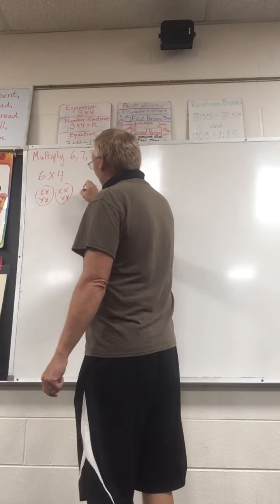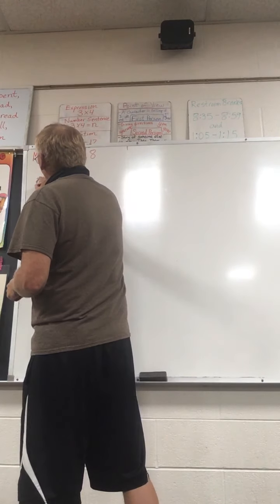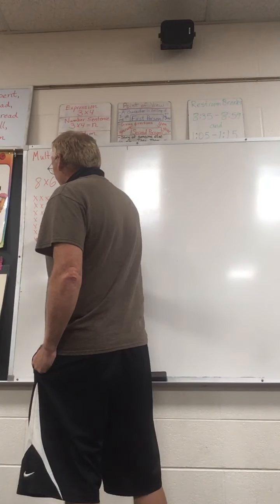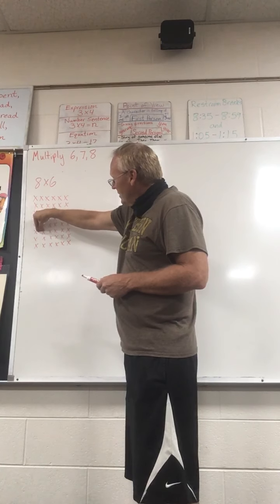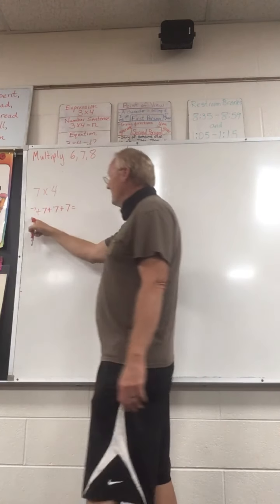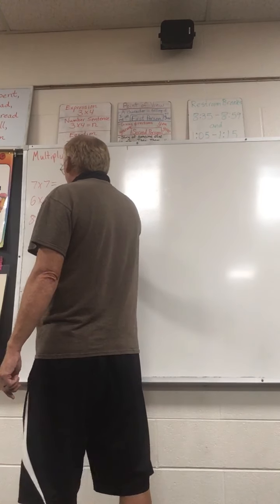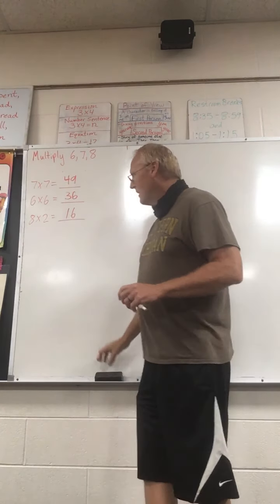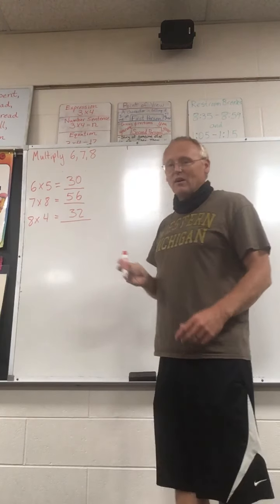September 2, 2020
frank clement multiply 6, 7, 8